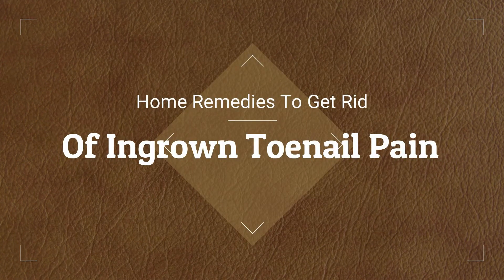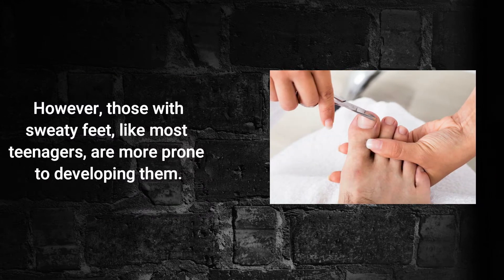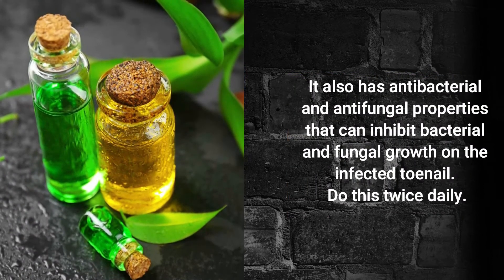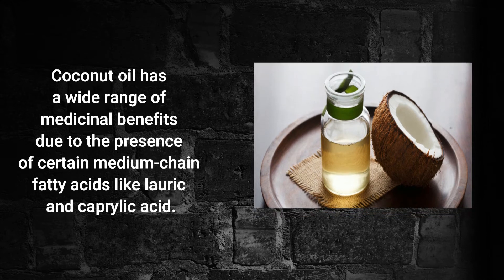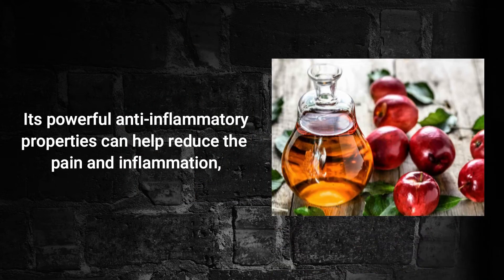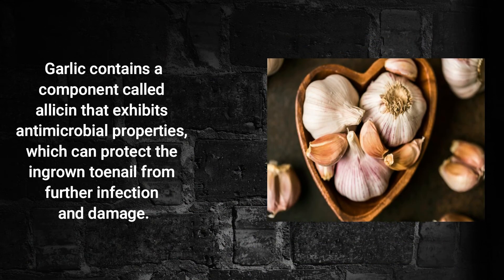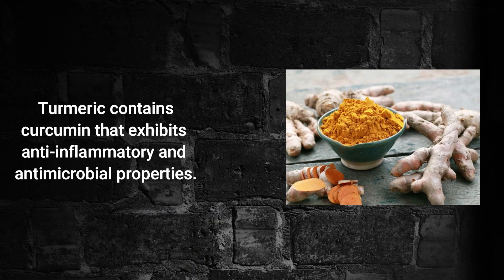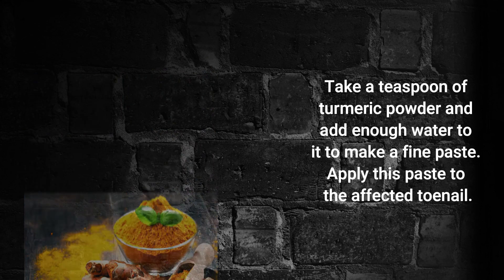How to Treat and Get Rid of an Ingrown Toenail - Treatment, Causes, and Symptoms | HealthCare.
Most ingrown nail problems can be prevented with proper grooming of the toes and by wearing better-fitting shoes.

In fact, if you have an ingrown toenail, chances are you can treat it at home, too. Here are some home remedies to try:

Soak your feet in warm water. Leave them in there for about 15-20 minutes. You can do this three or four times a day. It’ll make your toe feel less tender and can help with swelling.

Put dental floss or a cotton swab under your toenail. Once you’re done soaking your feet, put floss or cotton under the ingrown part of the nail. This will encourage it to grow above the skin.

Put on some antibiotic cream. Apply some antibiotic to your toe and wrap it up in a bandage.

Pay attention to your shoes. Think about what kind of shoes you’re wearing. If you can, stick with sandals, flip-flops, or other open-toed shoes until your toe heals.

Take pain medications. Over-the-counter options like acetaminophen, ibuprofen, or naproxen sodium can ease the pain.

If these home remedies don’t help with your ingrown toenail or you’re worried about it, it’s time to see a doctor. If you notice signs of an infection, like fever or red streaks on your skin leading away from the nail area, let your doctor know. They can prescribe an antibiotic.